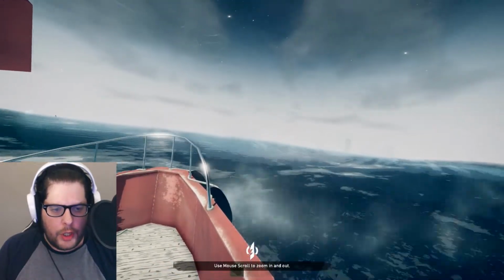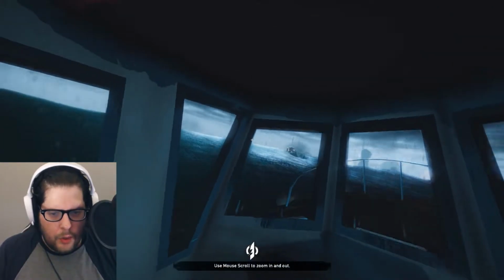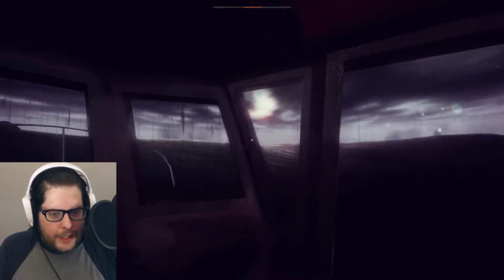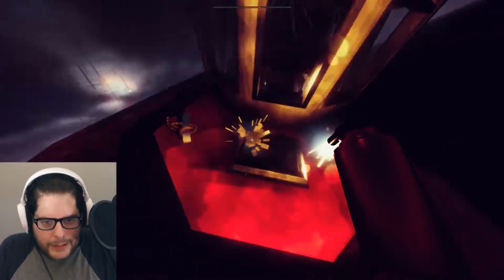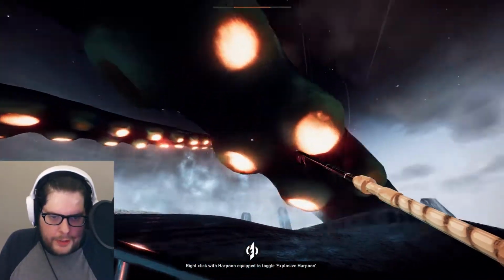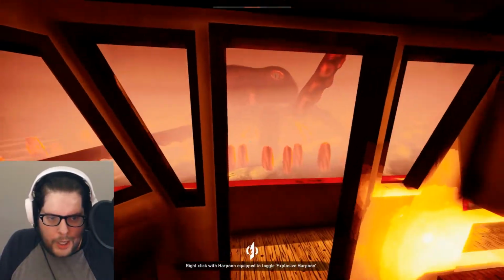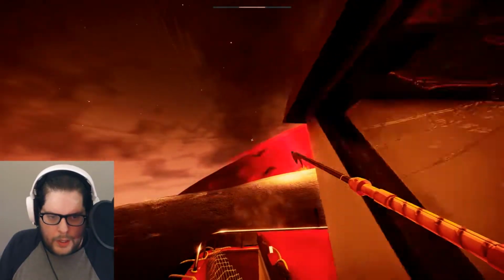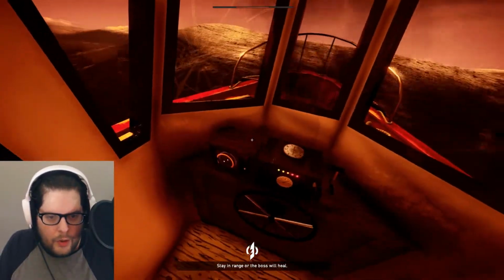What Lives Below #1 - Call Me Ishmael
A indie monster hunter boss rush made by one guy named Steb.